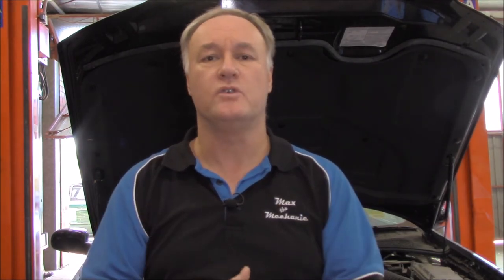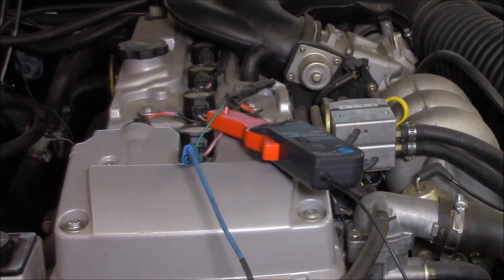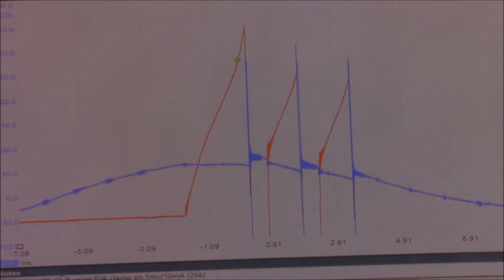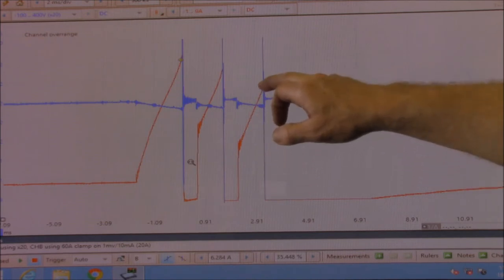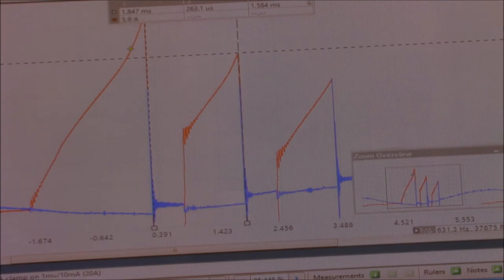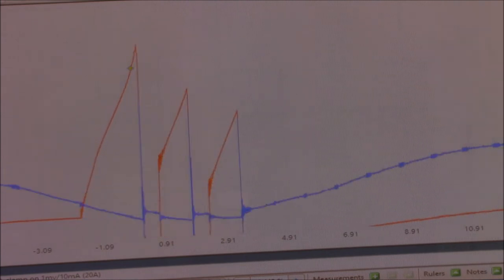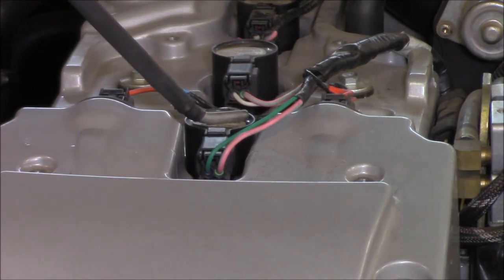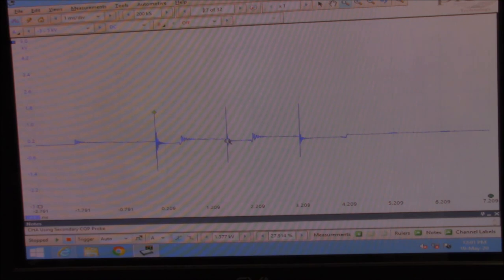Multiple Spark Discharge Ignition MiracleMAX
Multiple Spark Ignition Systems are a feature not commonly used in mainstream engines. Generally, it is relegated to high energy ignition systems. However, this video shows one exception to this rule.
What is a Multiple Spark Ignition System?

This video answers this question and the testing procedures.